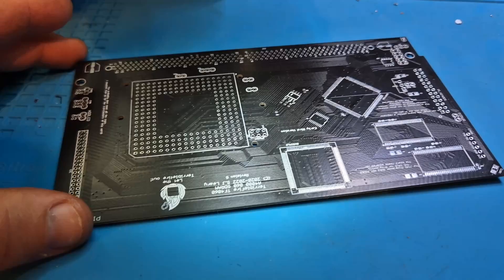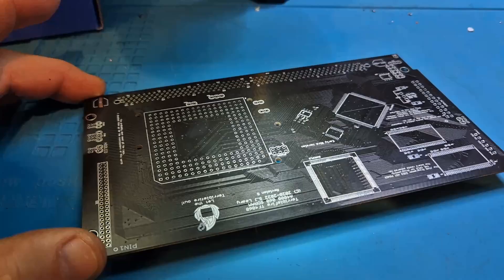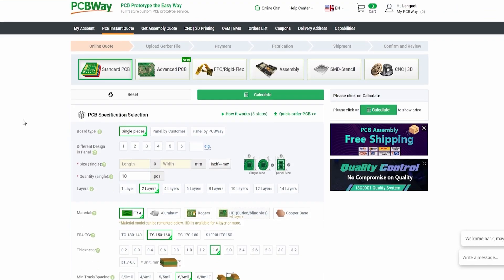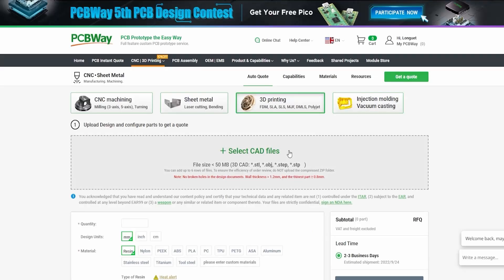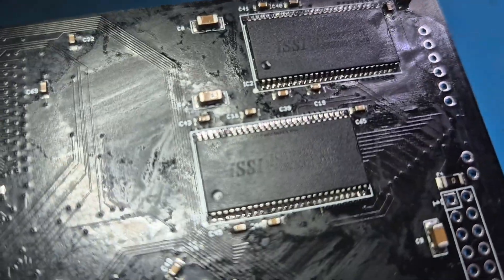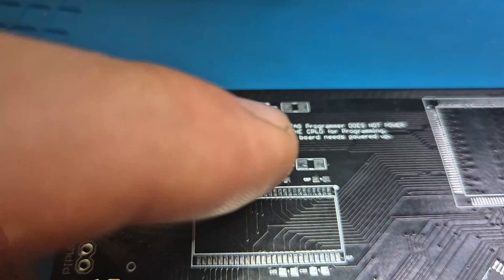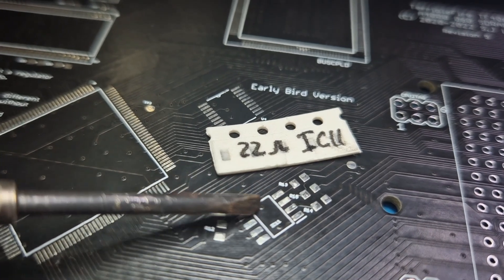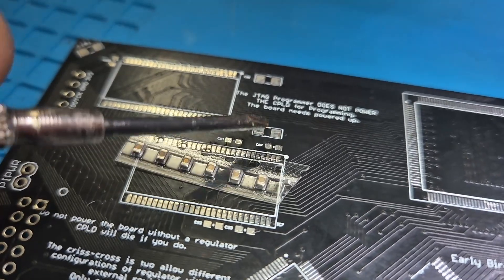Building a Terriblefire TF4060 card (RE-Amiga 3000 build #5)